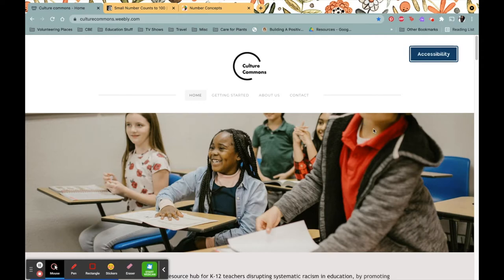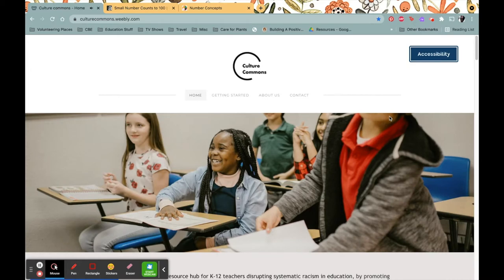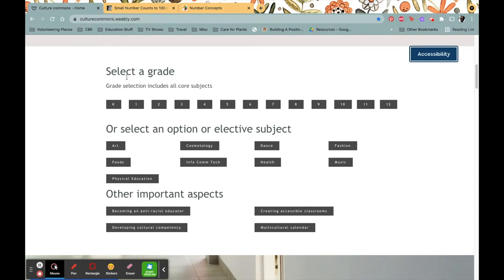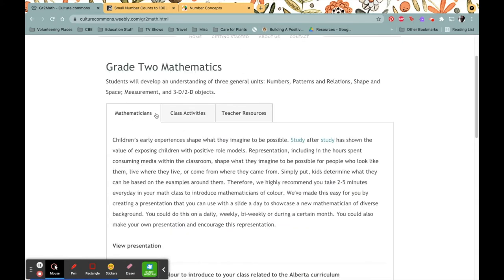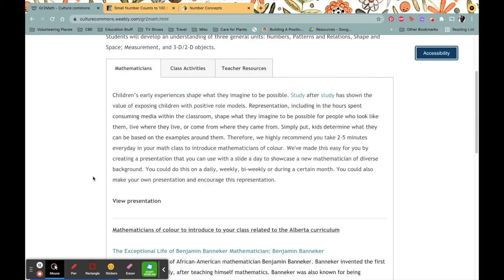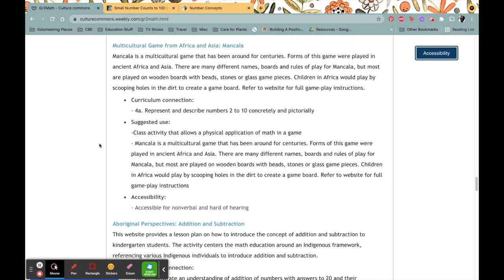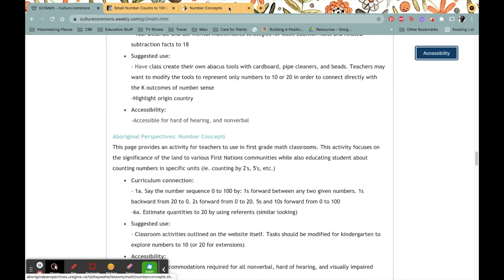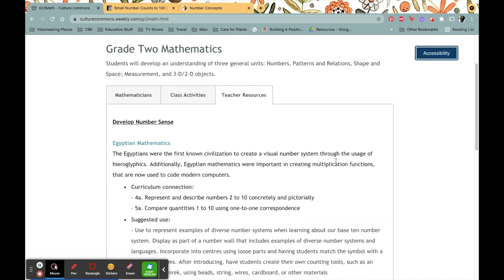Learn how to use Culture Commons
Culture Commons is a resource hub for K-12 teachers disrupting systematic racism in education, by promoting an anti-racist, multicultural, equity and inclusivity based lens in education within Alberta classrooms. This is a pilot project for Alberta and the goal is to replicate it across Canada.